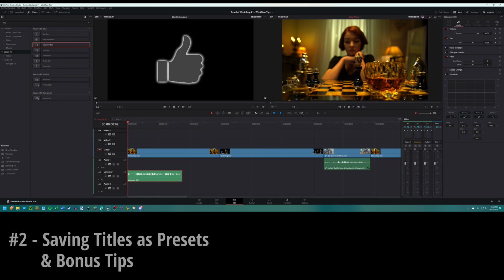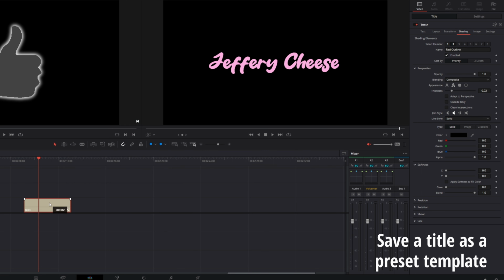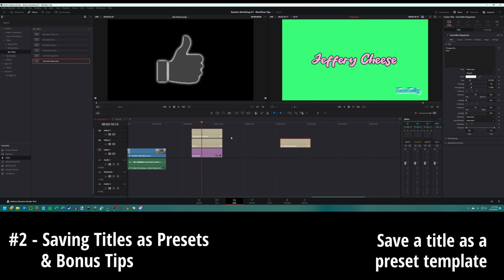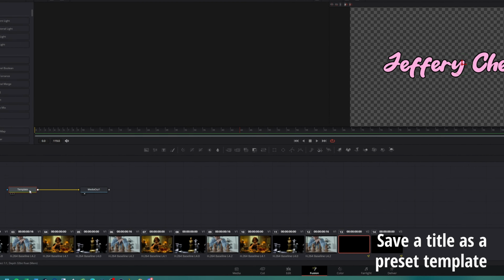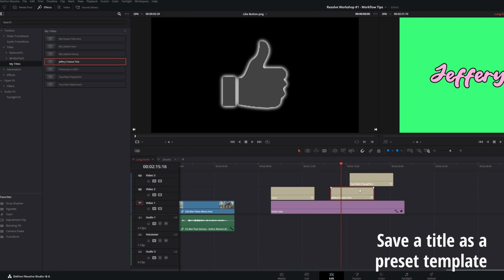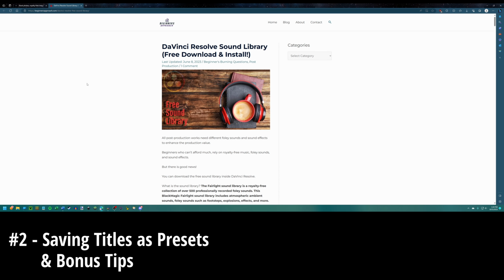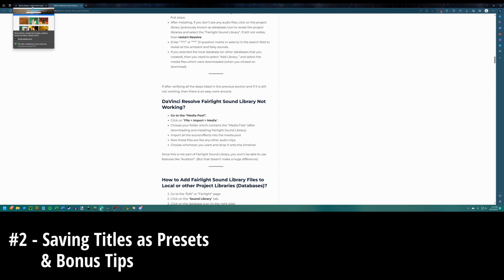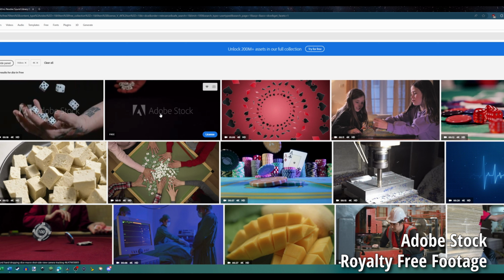DaVinci Resolve Workshop for Friends (Workflow Tips) :: Saving Titles as Presets :: Part 6/6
I put on a small workshop in davinciresolve for friends of mine, to teach them some workflowtips to help speed up their editing process. This will be part 6 of 6 from the workshop, that I split into smaller bite-sized pieces. Make sure to watch from the beginning!

Also, I apologize for the audio of the audience. I had my OBS audio recording settings screwed up. They are fixed now for the next workshop.